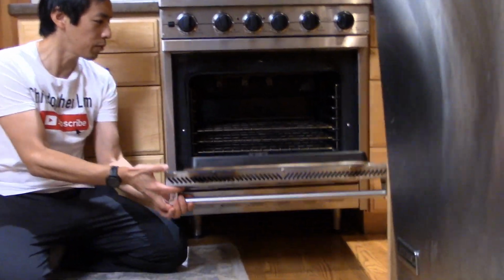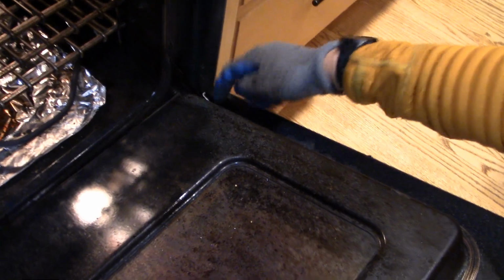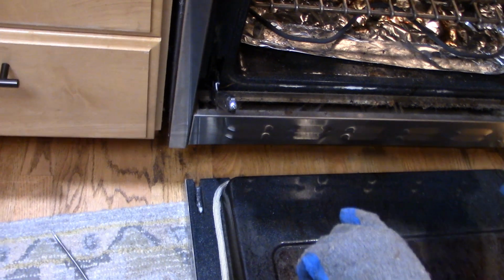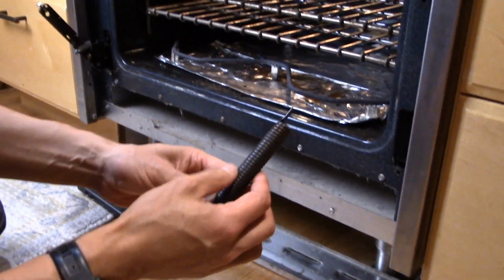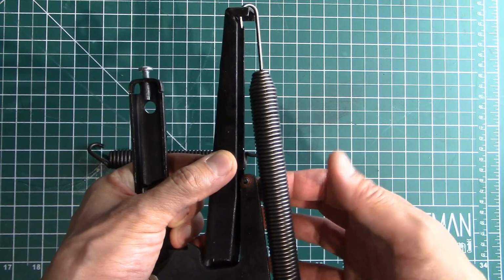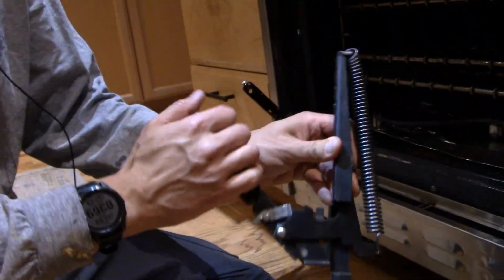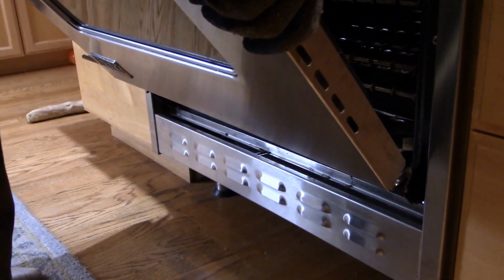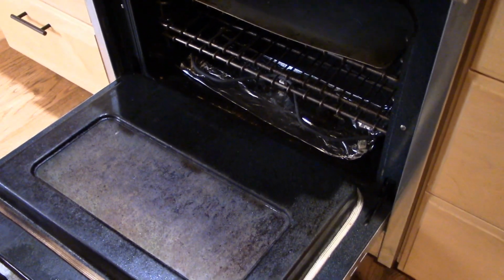Replace Oven Door Spring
In this video we show how to remove an oven door and replace the spring on the hinge.

Topics and timestamps:
0:00 –Demonstrate problem
0:50 – Removing door
4:29 – Replacing spring
7:10 – Replacing door